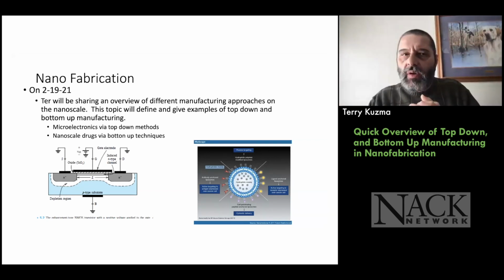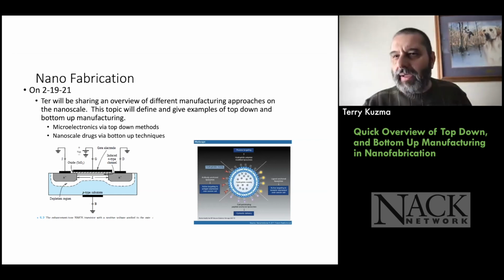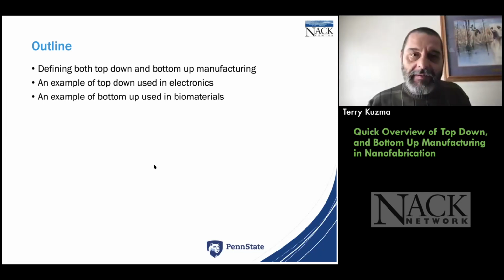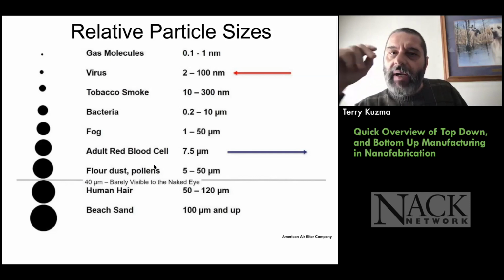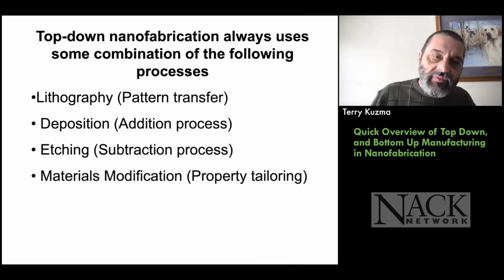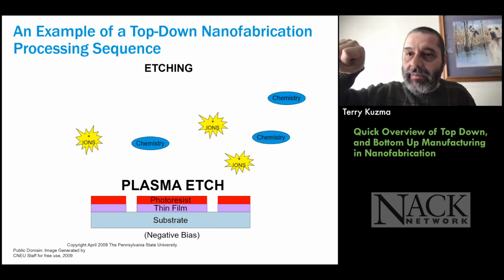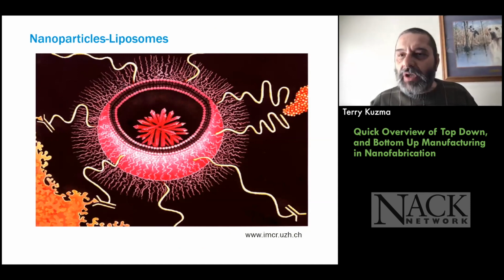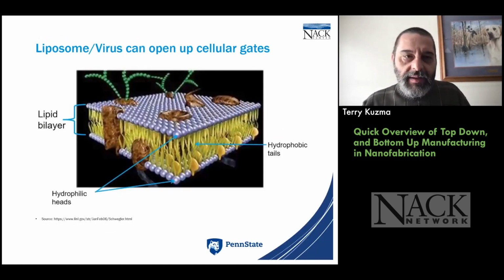NACK - Quick Overview of Top Down, and Botton up Manufacturing in Nanofabrication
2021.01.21 Terry Kuzma, Pennsylvania State University

This presentation is part of the NACK - Introduction to Nanotechnology Educators Workshop and can be found

Table of Contents:
00:00 Quick Overview of Top Down, and Botton up Manufacturing in Nanofabrication
22:23 Outline
33:01 Nanofabrication Processing
37:14 Relative Particle Sizes
43:06 Top-Down Vs. Bottom-Up Nanofabrication
47:41 Top-down Nanofabrication is like Sculpting
48:56 Top-down Nanofabrication is like Sculpting
50:10 Bottom-up nanofabrication is like putting blocks together
50:19 Top-down nanofabrication
53:35 Top-down nanofabrication
54:30 Here's the way top-down nanofabrication is done:
54:58 Top-down Fabrication Methodology
55:49 Let's see an example
55:52 An Example of a Top-Down Nanofabrication Processing Sequence
70:30 Here's the way bottom-up nanofabrication is done
70:43 Bottom-up Fabrication Methodology
71:15 Bottom-up Nanofabrication
77:49 Nanoparticles-Liposomes
79:25 Membrane Structure/Protein Keys
81:00 Phospholipid Structure
81:33 Nanoparticles-Liposomes
82:55 Nanoparticles-Liposomes
83:36 Nanoparticles-Liposomes
84:22 Nanoparticles-Liposomes
84:44 Nanoparticles-Liposomes
85:54 Nanoparticles-Liposomes
87:44 Example: Self-Assembled Monolayer (SAM)
88:36 Example Ligands for Various Surfaces
89:50 Liposome/Virus can open up cellular gates
89:55 Questions?